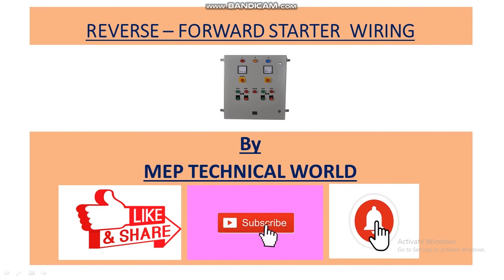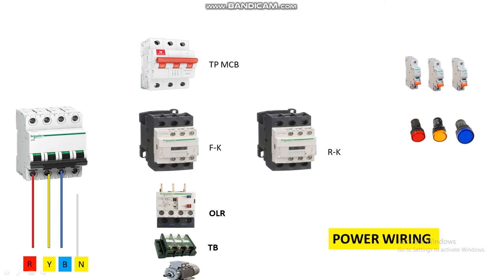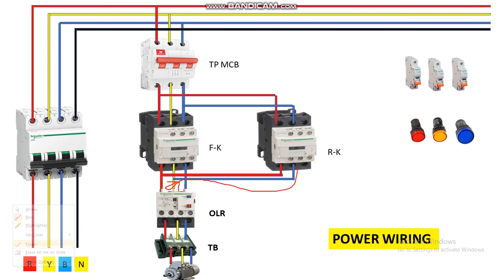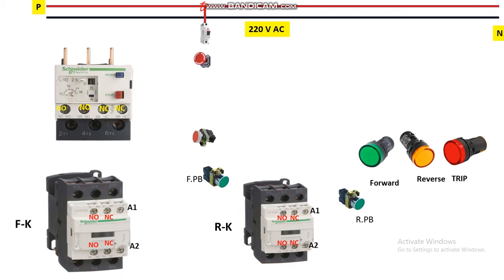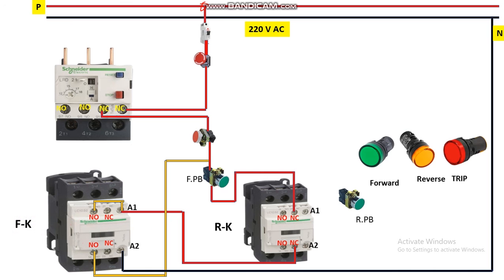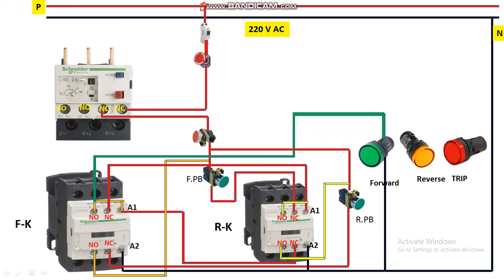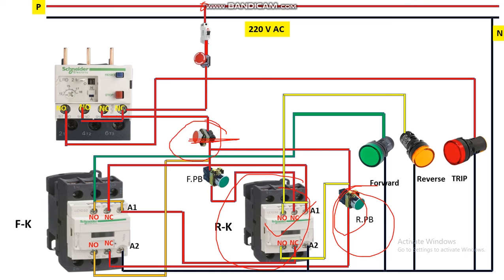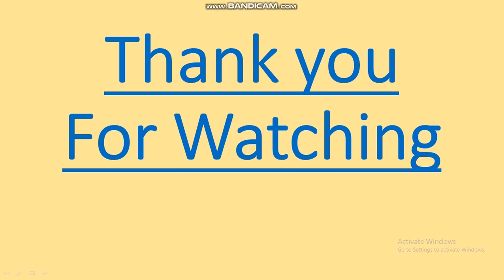Reverse Forward Motor Starter Panel Wiring | How to Change the motor Direction ?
In this Video  , I have explained about how to do Power Wiring and Control Wiring of Reverse and forward starter panel wiring with step by step .